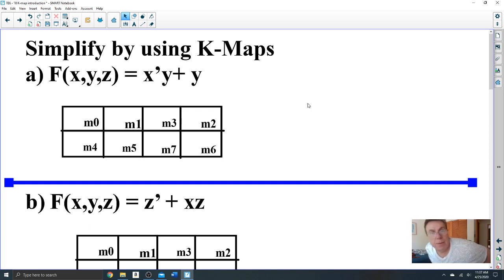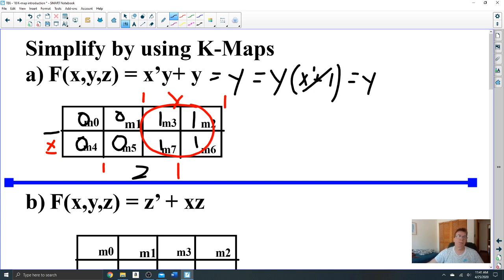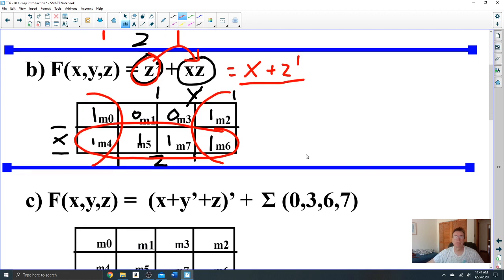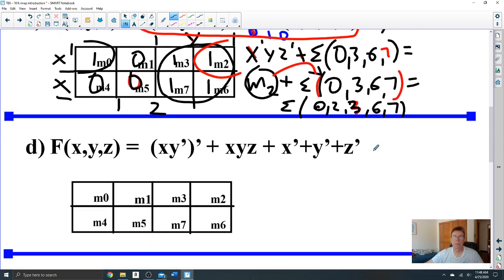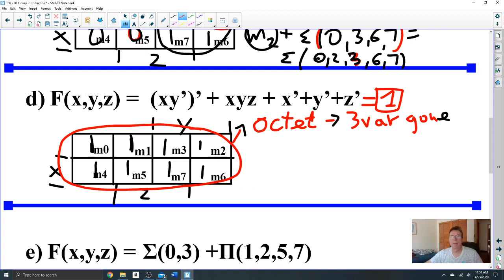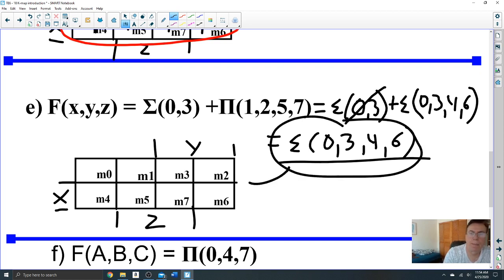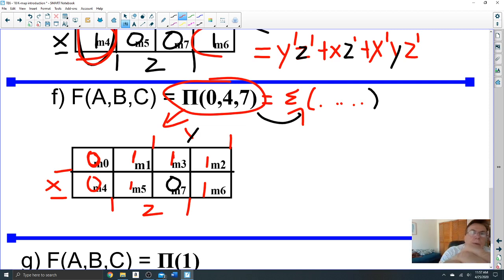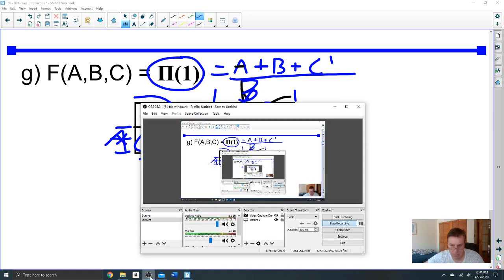3 variable K Maps Examples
Continuation of 3 variable KMAPs lectures.
Examples and solutions.